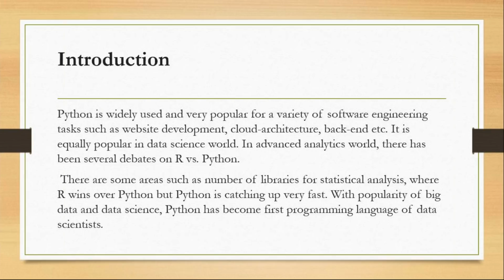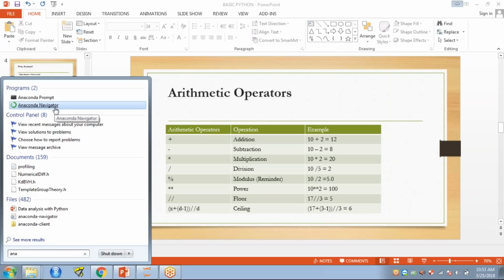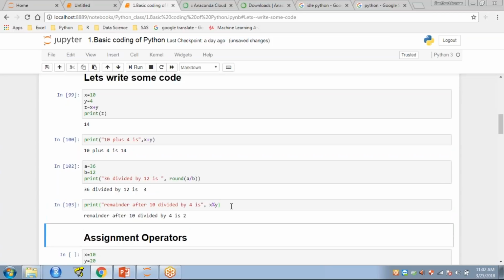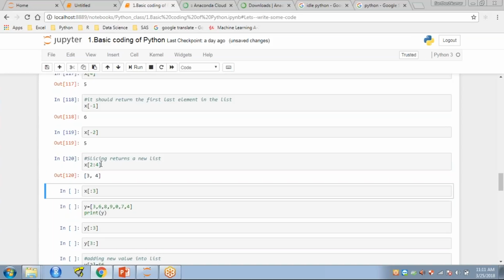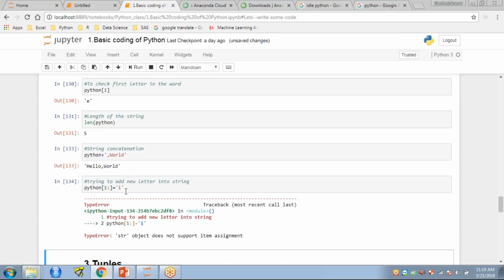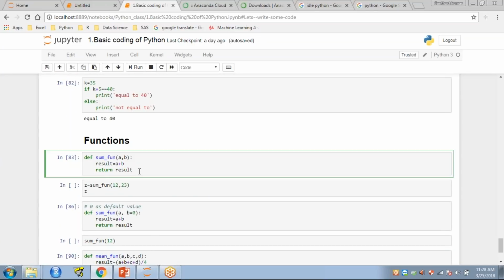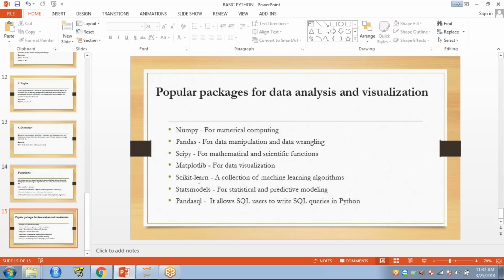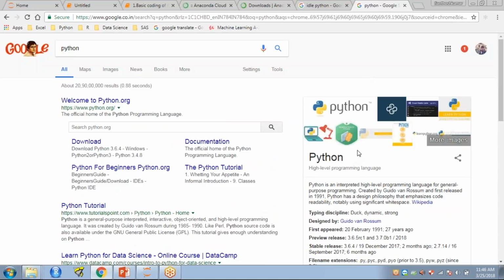Introduction and Data Structure